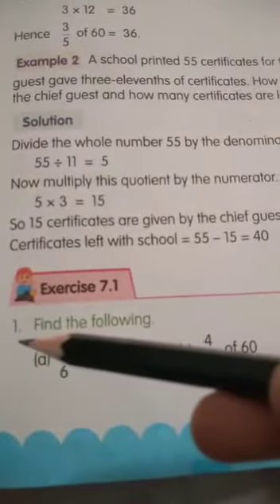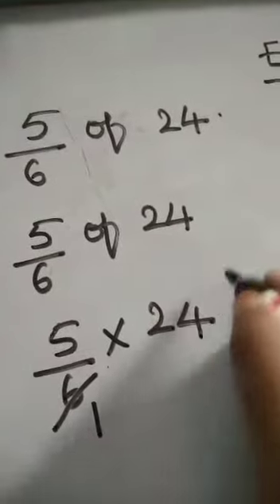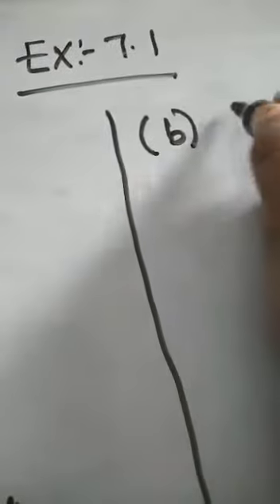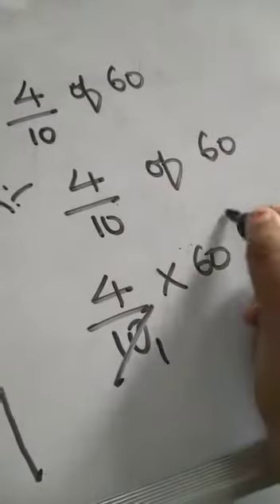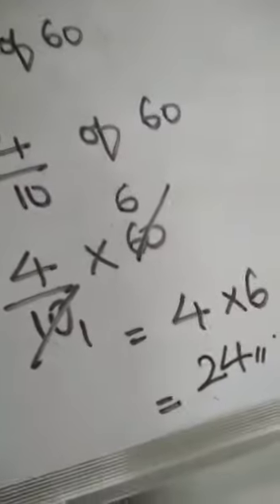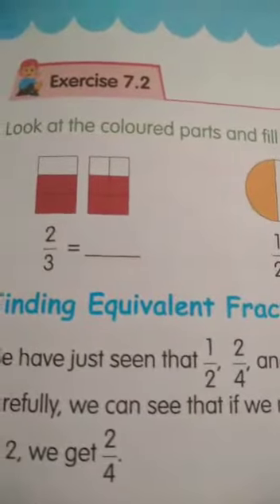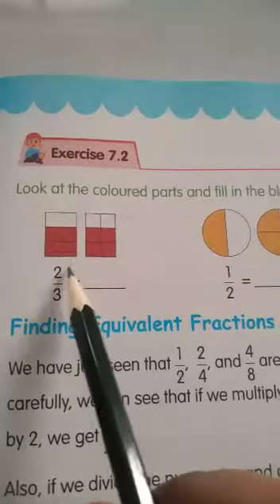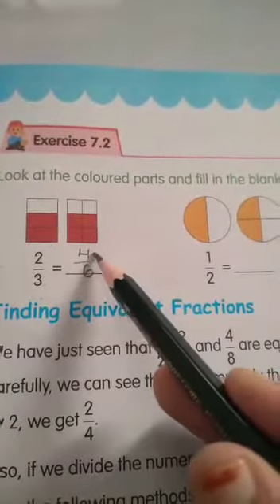Class 4 Mathematics